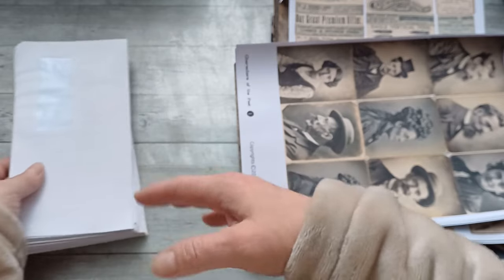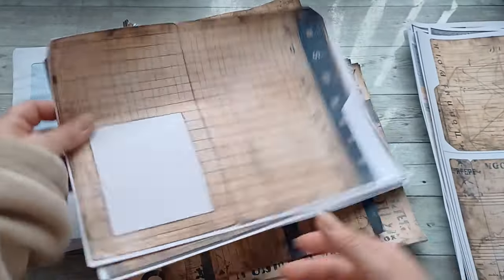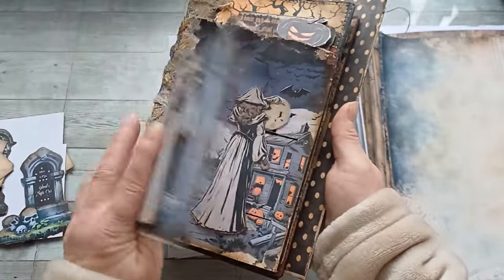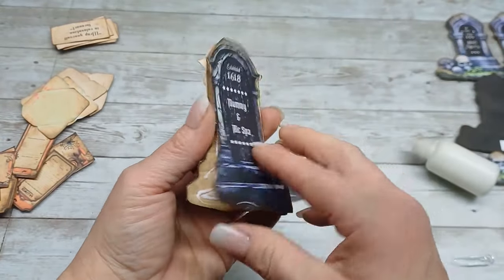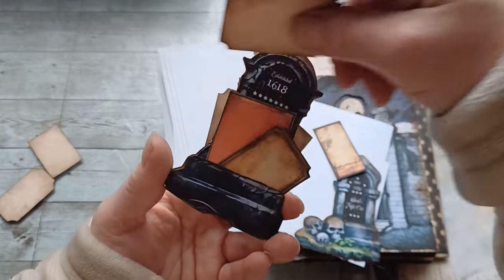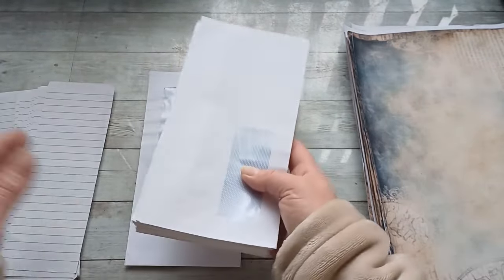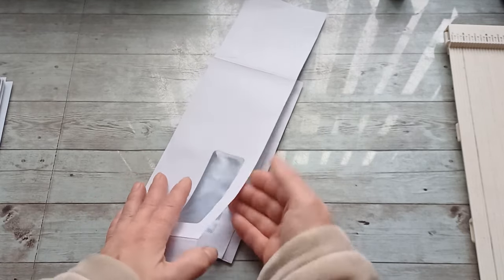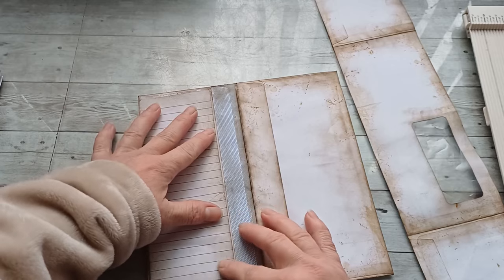Envelope writing journal Tutorial/ My first take on TAB BINDING/ New on my Etsy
Welcome to my tutorial on creating a beautiful envelope writing journal, where I’ll show you the process of making a one-of-a-kind keepsake from an envelopes.  This journal is not just a creative project—it's a unique piece of art that you can cherish for years to come. collection which I've showed in video you can find here:
Lost in Alphabet
Lost in Numbers
Grunge Lined journal pages
Halloween Story journal pages
Tombstone paperclips
Grunge File folders
Profile vintage photos
Halloween collection I've used for little folio on back cover of the Halloween journal

Medical tape I am using
I think I found same on US Amazon